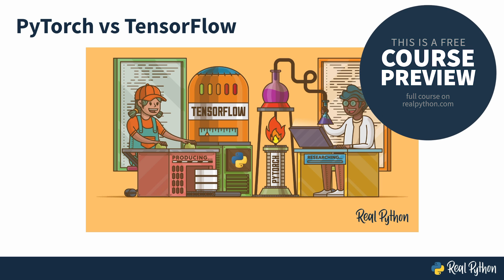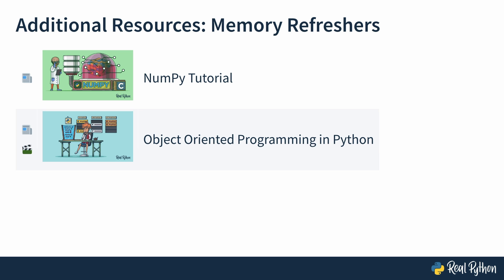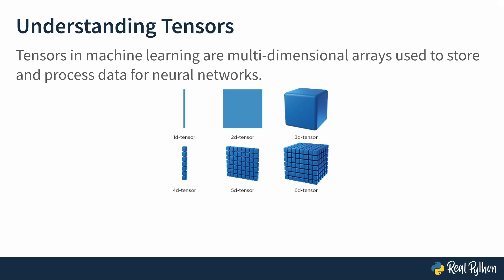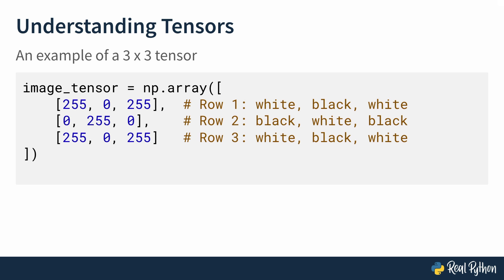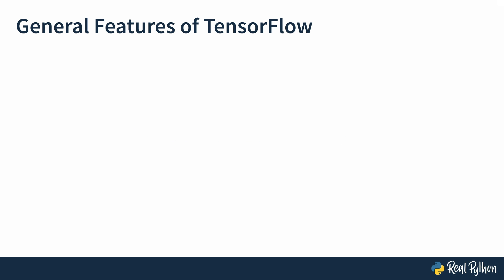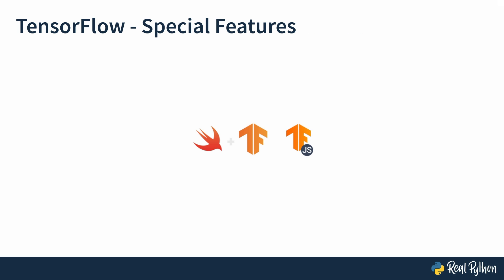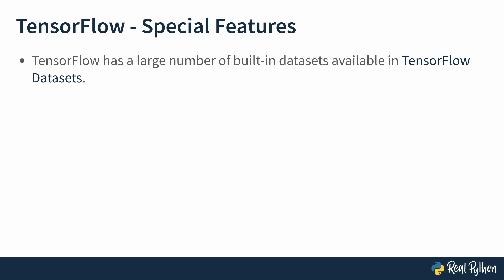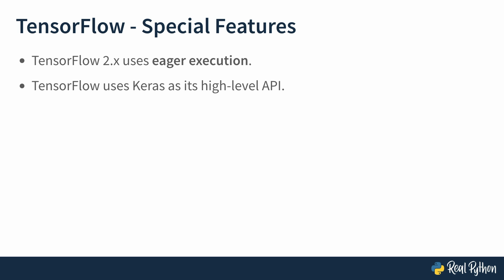Working with Tensors and TensorFlow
This is a preview of the video course "Python Deep Learning: PyTorch vs Tensorflow." TensorFlow vs PyTorch: What’s the difference? Both are open source Python libraries that use graphs to perform numerical computation on data. Both are used extensively in academic research and commercial code. Both are extended by a variety of APIs, cloud computing platforms, and model repositories.

The rest of the course covers:
- A look at Keras
- A dive into the PyTorch Libary
- What tools and resources are available for each
- How to choose the best option for your specific use case